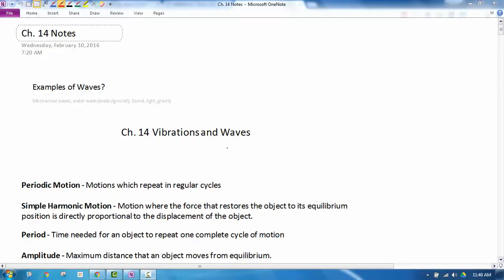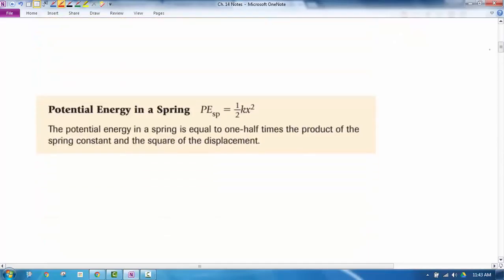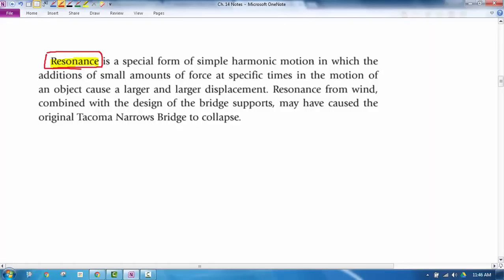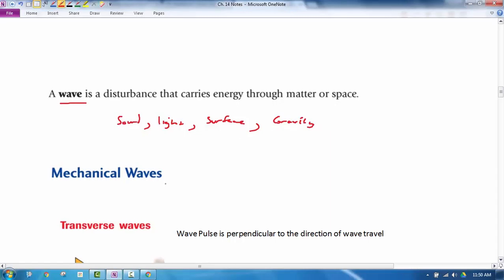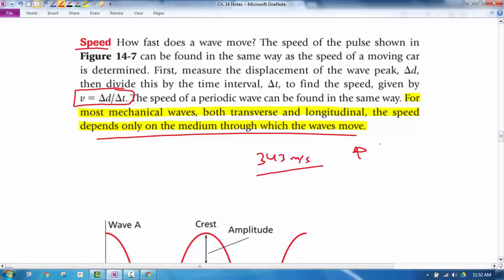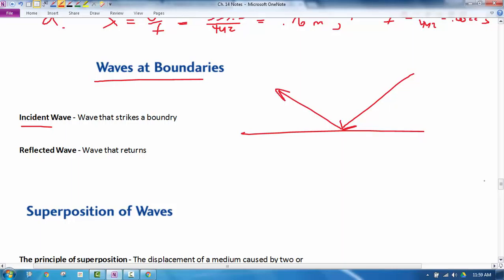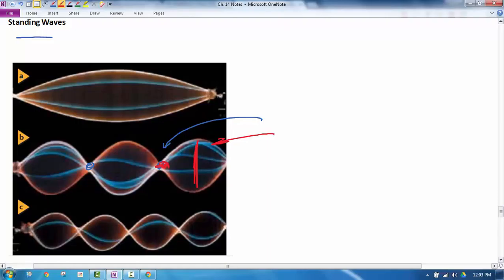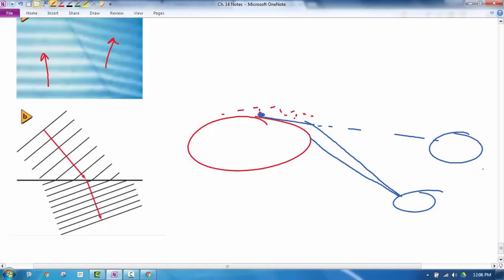Phys. 225 Unit 7 Notes 1 (Ch. 14)